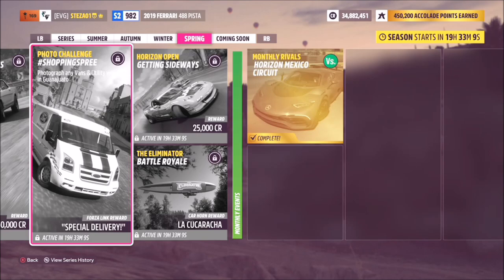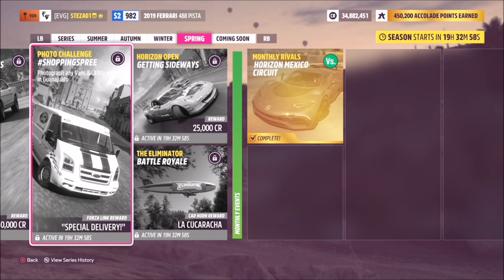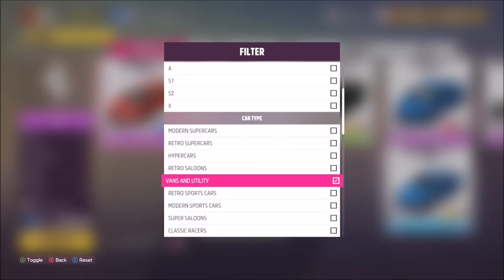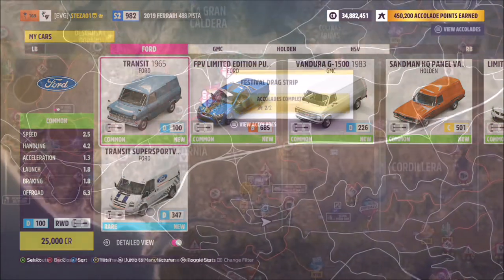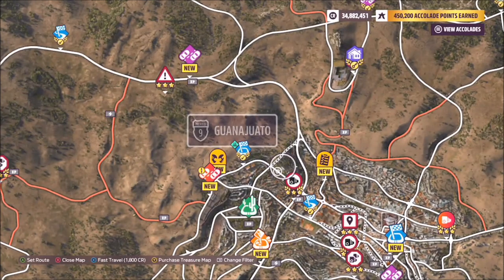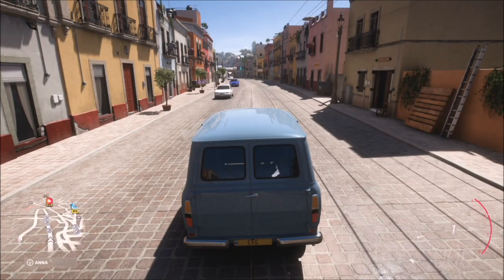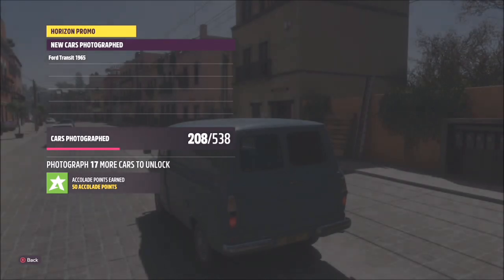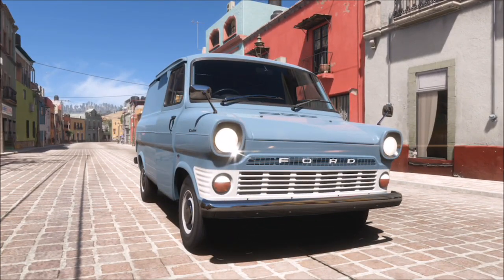Forza Horizon 5 - Photo Challenge Guide - SHOPPINGSPREE - GUANAJUATO Location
This weeks photo challenge wants you to take a photo of any vans & utilities vehicle in the town of Guanajuato.